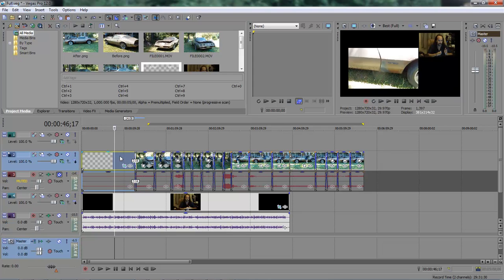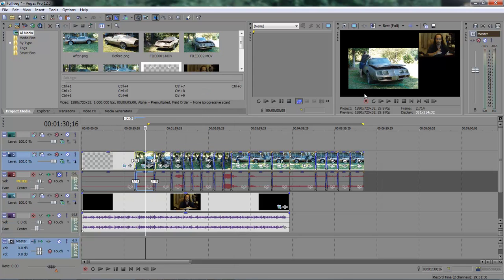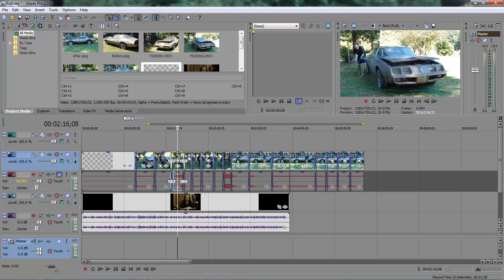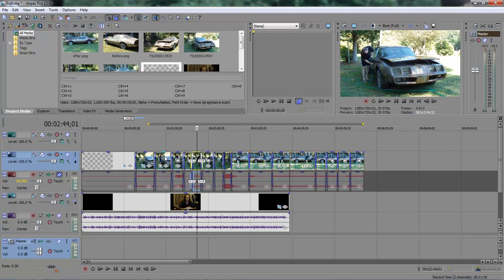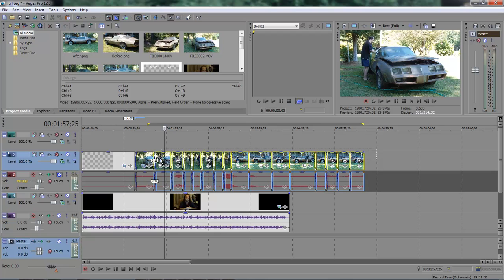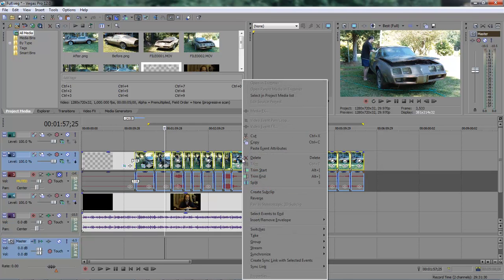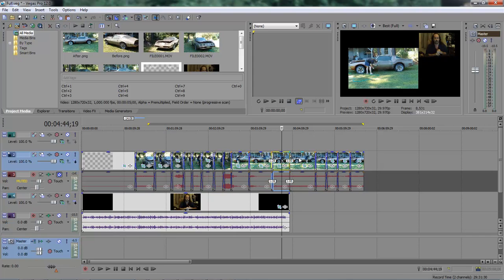Sony Vegas Pro 12 Lesson 15 - Paste Attribute Across Multiple Videos in timeline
In this lesson, we are going to copy attributes across multiple videos within our timeline. A quick and easy way to perform this on many clips at once.

The microphone
Audio-Technica AT2020USB Plus Condenser Microphone
UK Customers

UK Customers